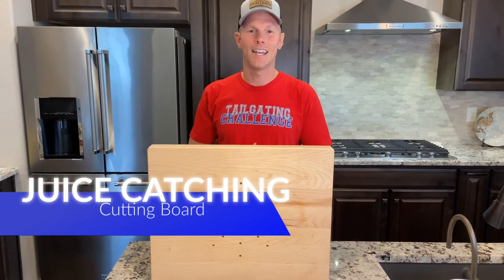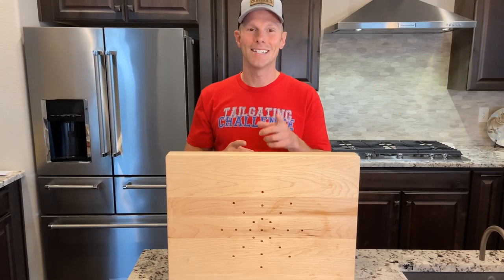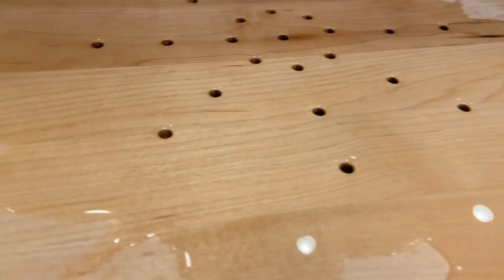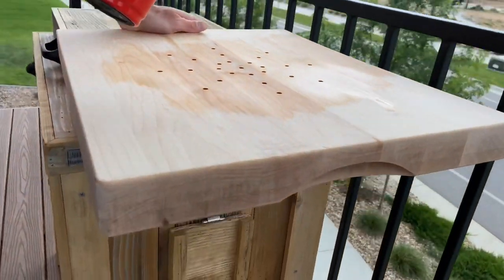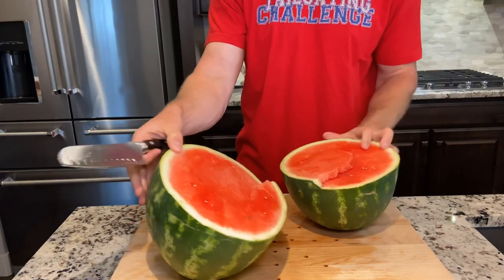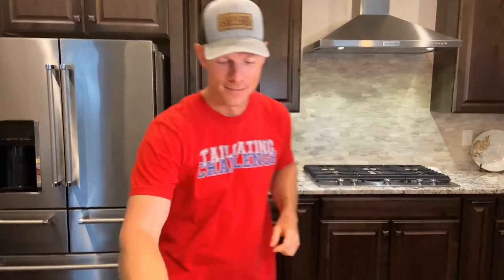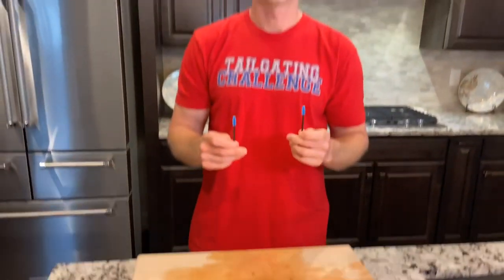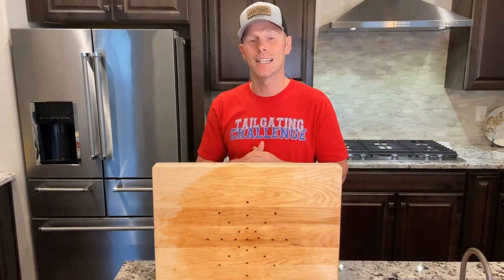Juice Catching Cutting Board Review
We review the Juice Catching Cutting Board.
This cutting board is made of maple wood and has 25 juice catching holes that drain all of the juice into a pan.

From fruits to meats this cutting board can help make sure you don’t have a messy counter after your chopping session.

Let me know what questions you have and I’ll
respond to each of them!